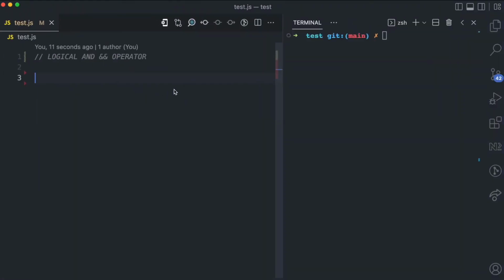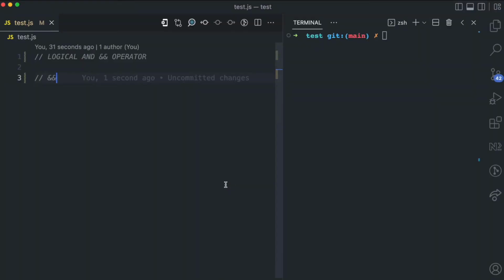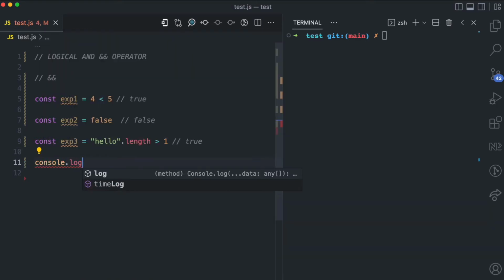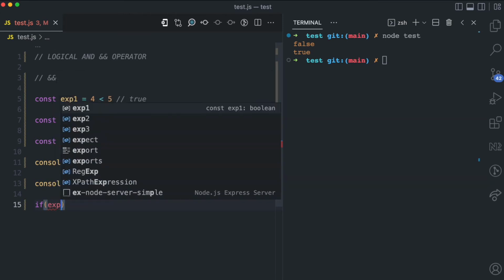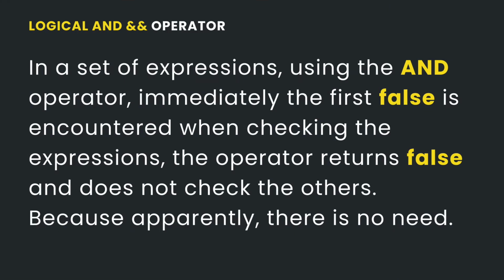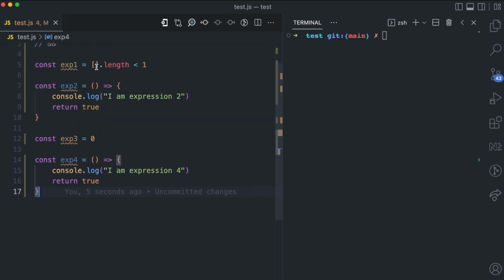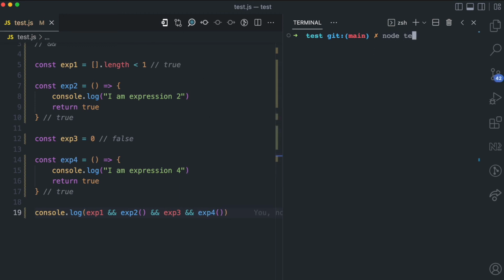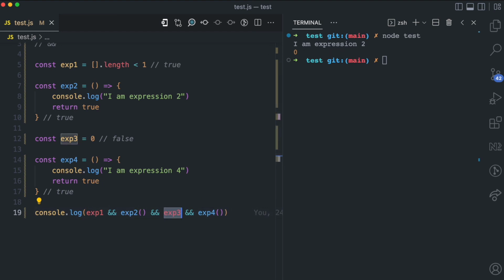Logical AND && Operator in JavaScript, Simplified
The logical AND operator in JavaScript, written as &&, can be used to evaluate a set of expressions as true or false. Check out this video where I explain how it works.